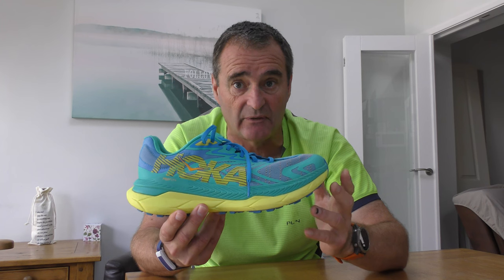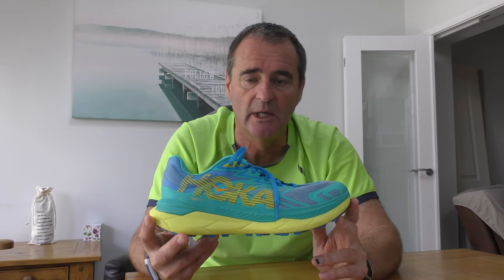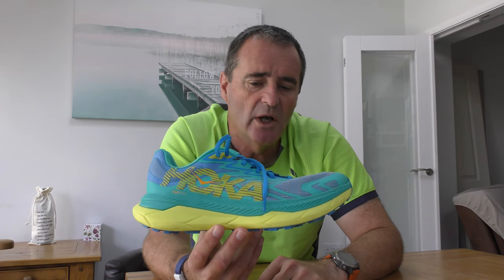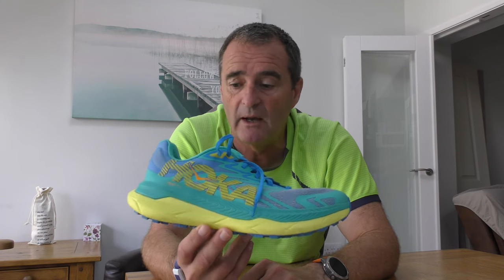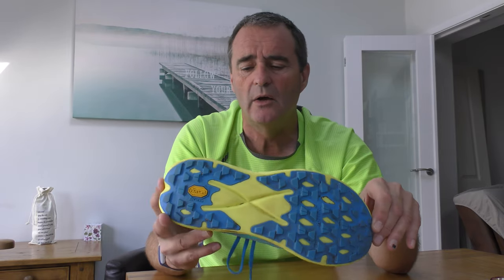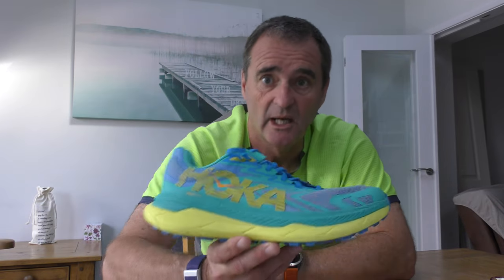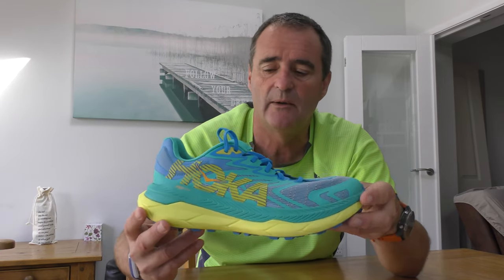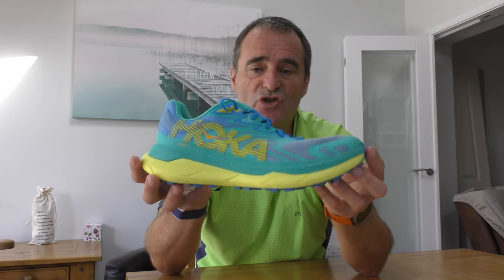Hoka Tecton X2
The Hoka Tecton X2 - a multi terrain, carbon plated trail shoe from Hoka.